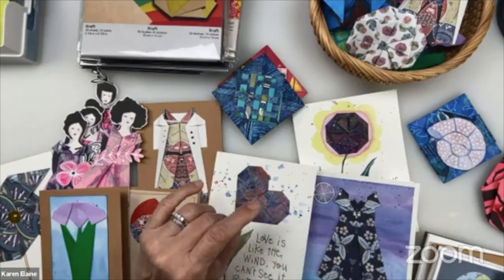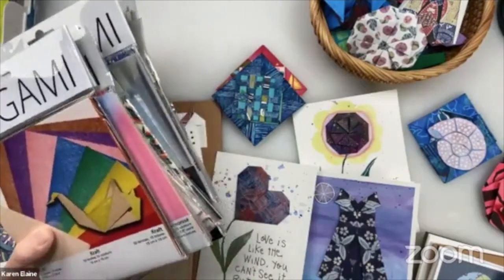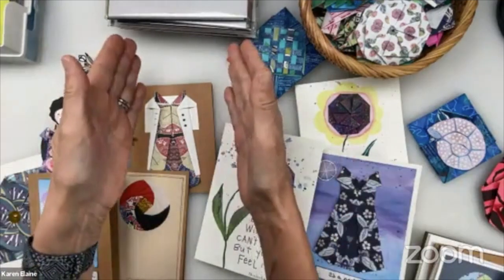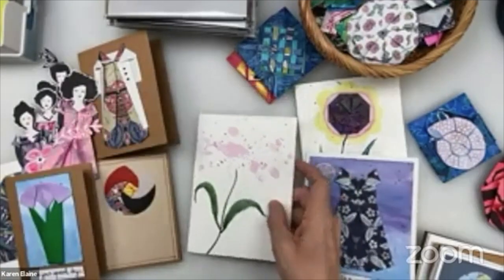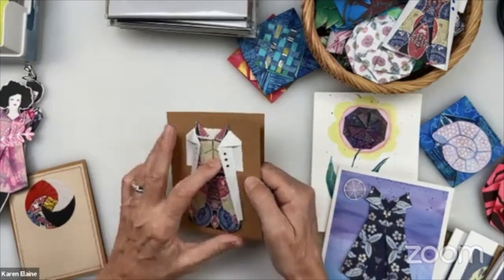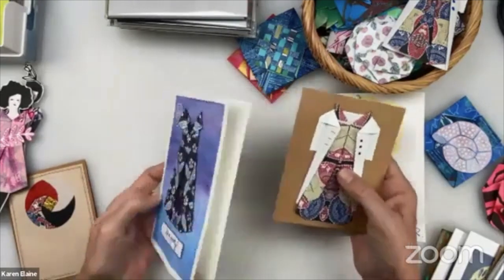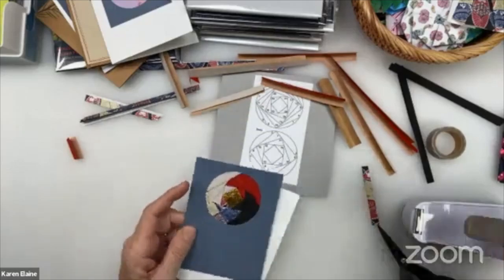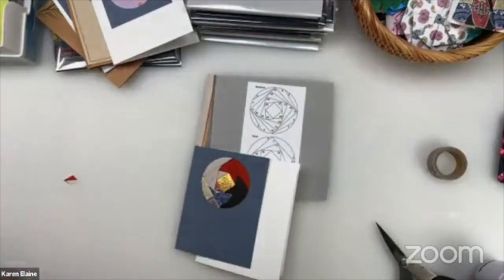Origami Inspired Greeting Cards (9/1/23 livestream recording)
In this livestream, artist Karen Elaine leads a demo to inspire you to try origami in your greeting card creations, art journaling, collage and more!

Explore our beautiful collection of origami papers and ideas for using flat models to make your pieces stand out.

This video was originally livestreamed on the Yasutomo Facebook page on Friday, 9/1/23.

Though most of your favorite Yasutomo products can be found at your preferred art supplies retailer, not all items will be available.